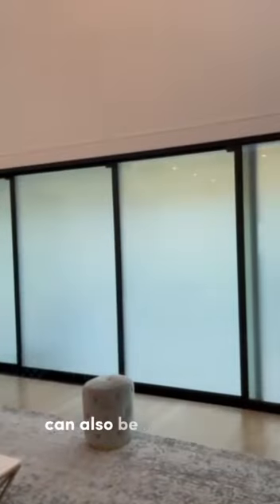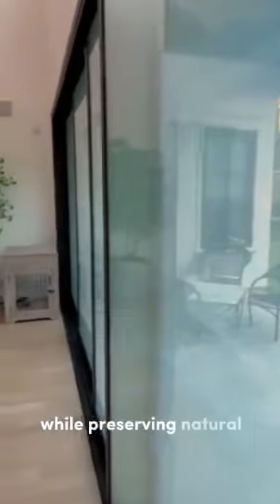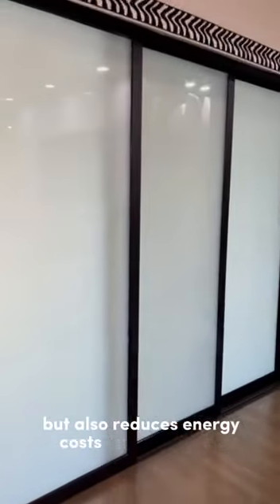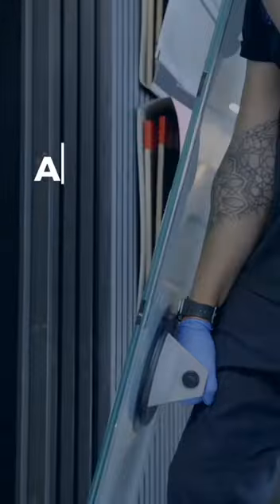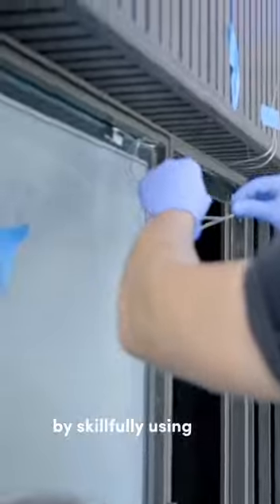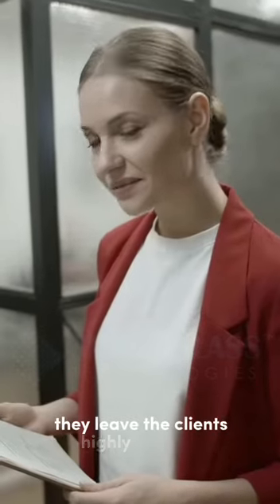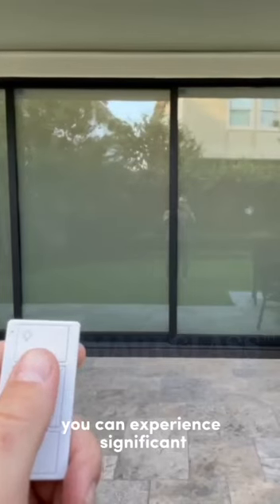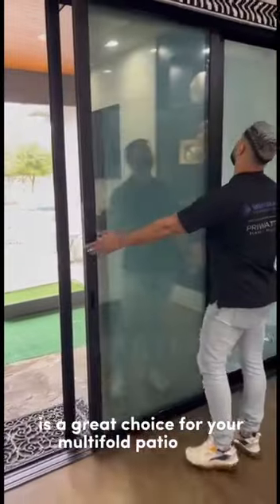Smart Glass Patio Doors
* Smart Glass is an innovative liquid crystals material to creates instant privacy on-demand glass partitions for commercial and residential use

* Simple Switch
* Dimmer
* Smartphone
* Remote
* Alexa/ Google

Benefits:
- Privacy on Demand
- Improved Security
- Ultra-hygienic
- Rear- Projection
- Soundproof
- Easy Maintenance